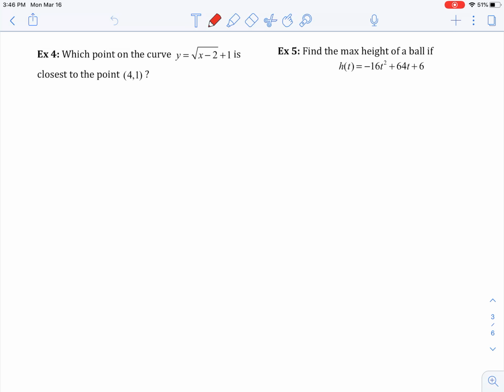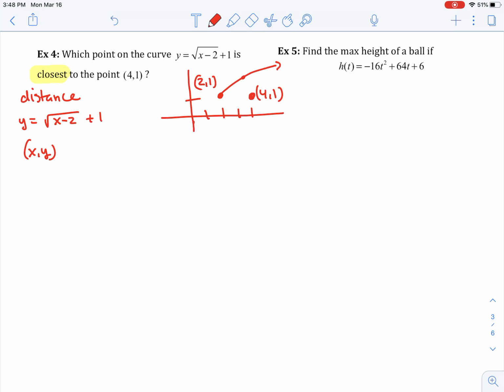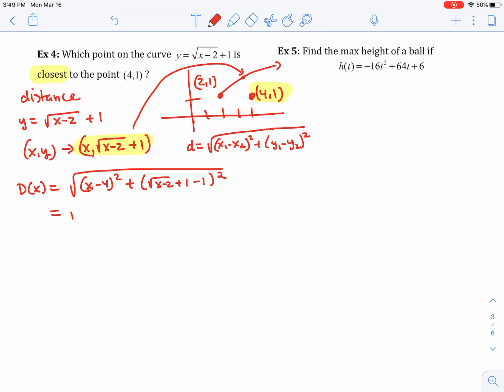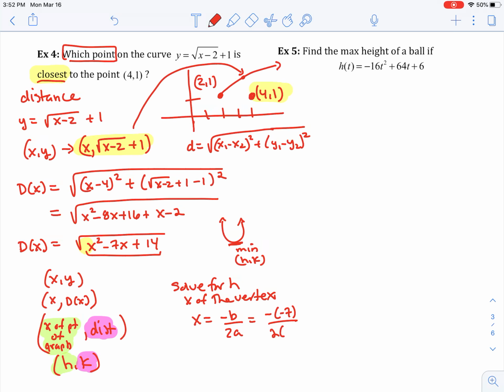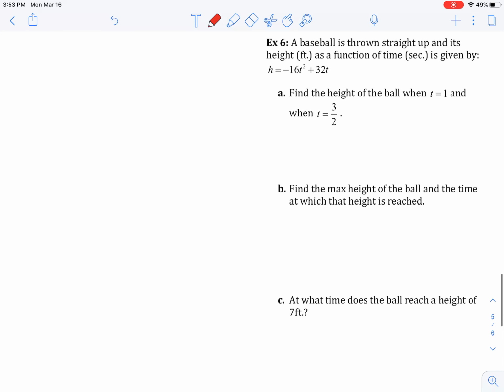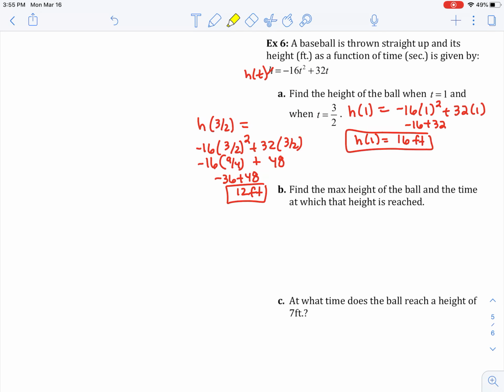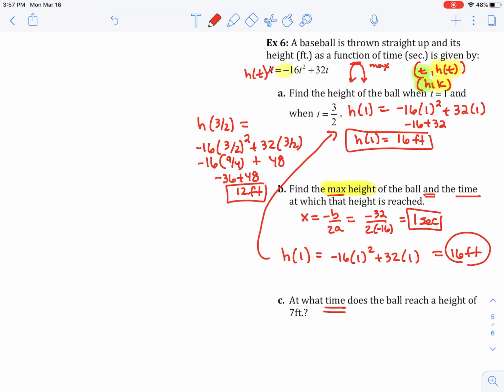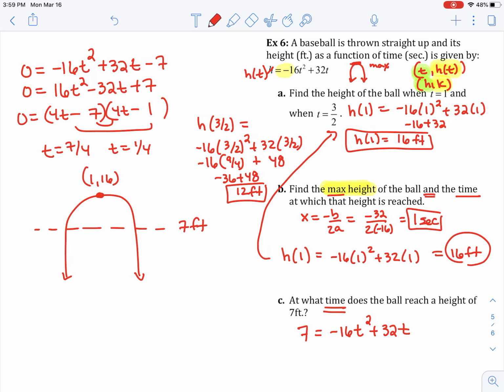4.5 notes HA2 #4 & #6